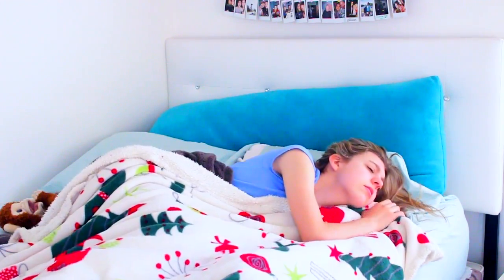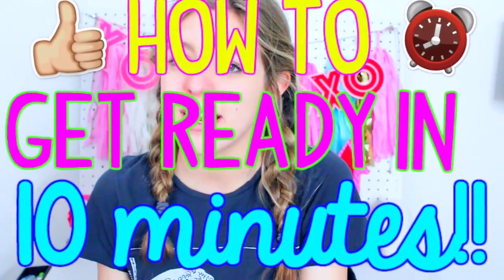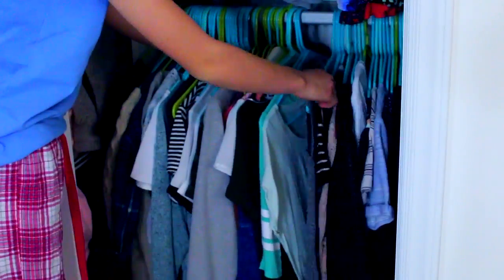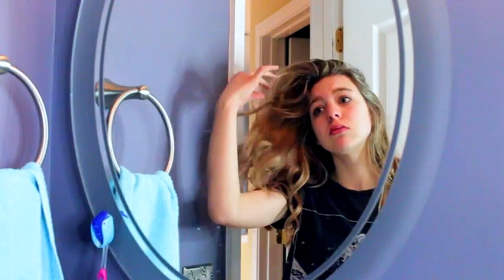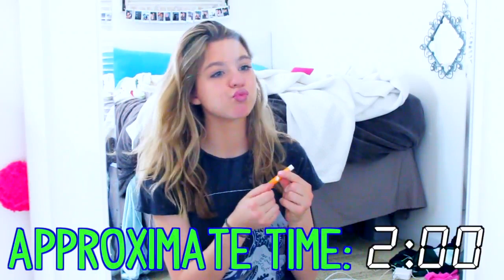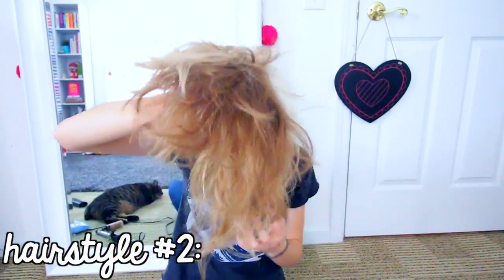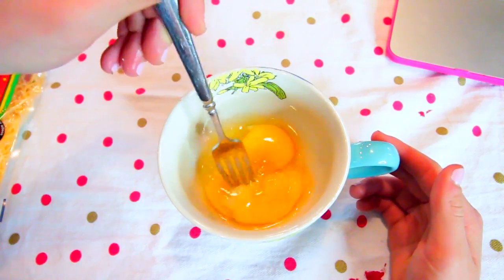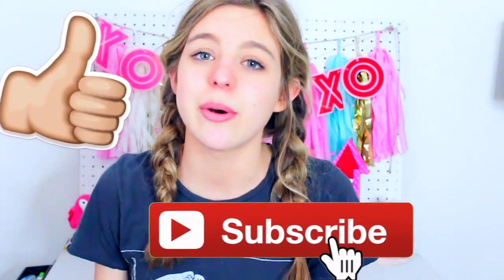How to Get Ready for School in 10 MINUTES!! | Fast Outfit, Makeup, Hair + Breakfast!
Ahhhh finally a new video!! I really hope you guys enjoy this. Hopefully all of these tips help you out for when you're running late. Love you guys💕

FAQ!